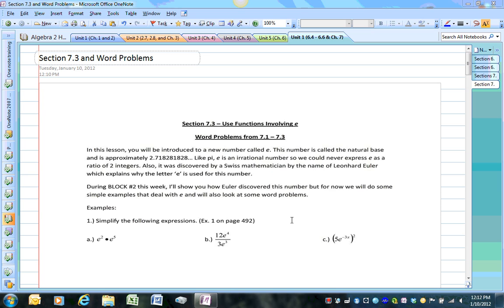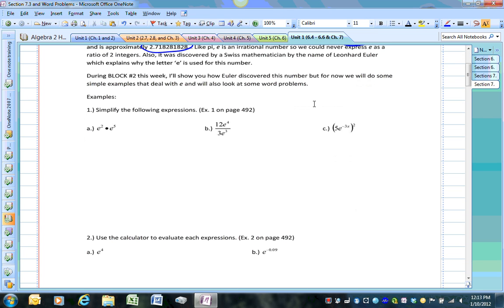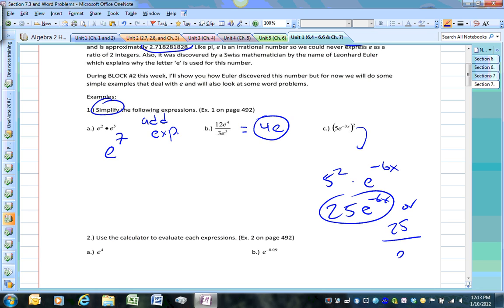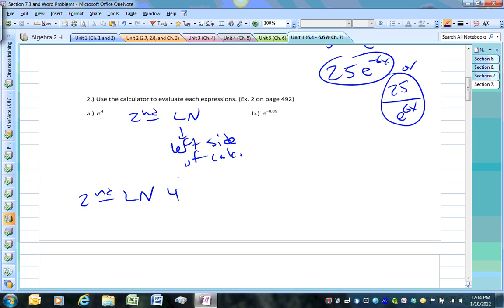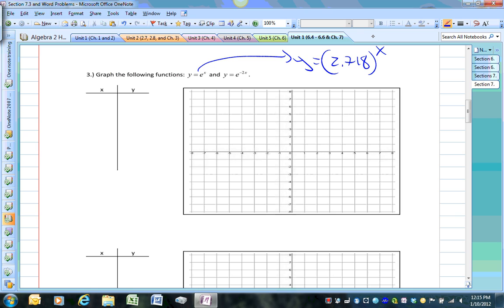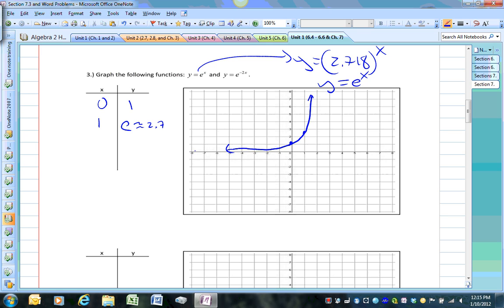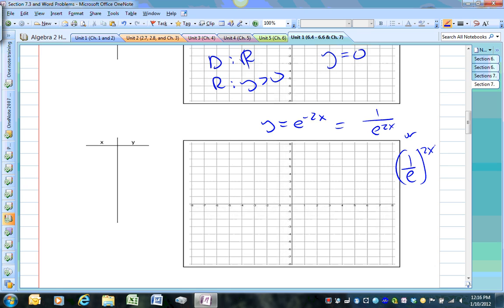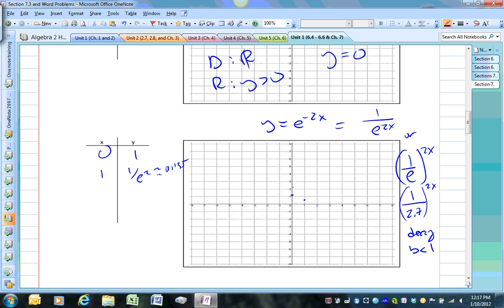Sections 7 3 part 1